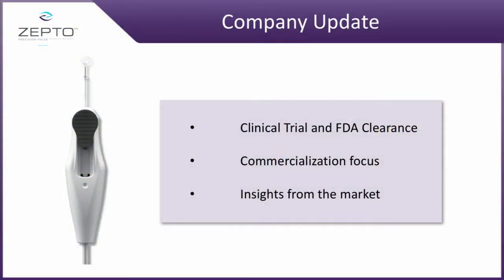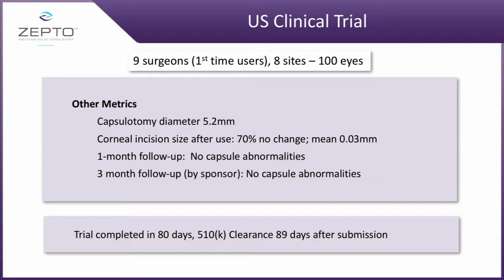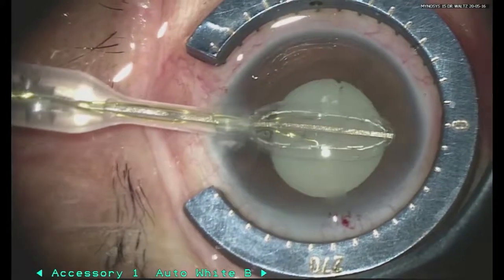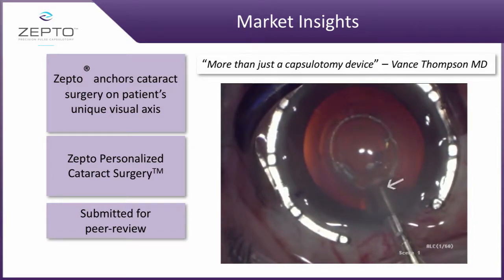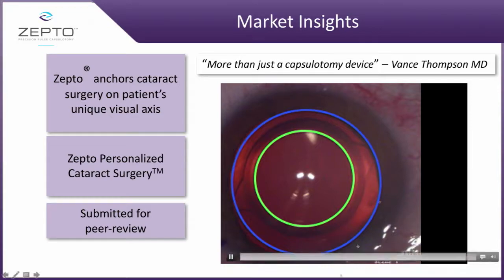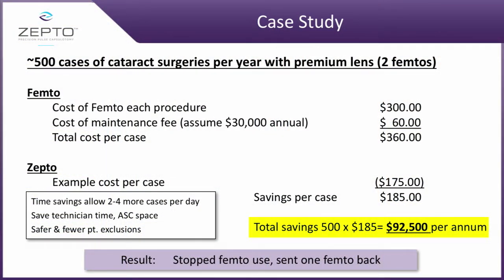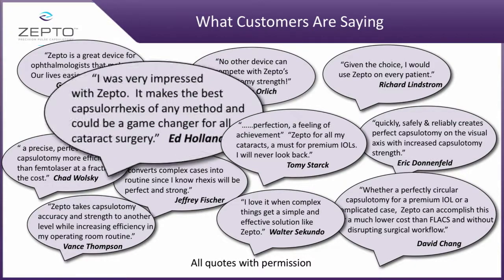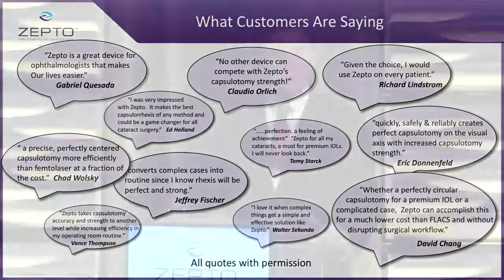Mynosys Updates on OUS Zepto Launch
Zepto – Mynosys' capsulotomy device used in a one-time method – was launched in India, Australia, Germany, and the US in 2017. The US clinical trial included nine surgeons (eight sites) and 100 eyes; at the one- and three-month follow-ups there were no capsule abnormalities. Overall, 70% had no change in corneal incision size after use; the mean was 0.03 mm. The trial itself was completed in 80 days; Mynosys received 510(k) clearance 89 days after submission. The Zepto is the “only device to align on visual axis of each and every patient," CEO John Hendrick said. “It makes difficult cases easy.” Cost is considerably less than a femtosecond laser, which will be a major component of its marketing strategy. In addition, the Zepto has fewer exclusions than, and takes less time than a femtosecond laser, allowing for two to four additional cases per surgery day. As a result “the cost impact is significant,” Hendrick pointed out. Mynosys will also introduce a pediatric device in the near future.